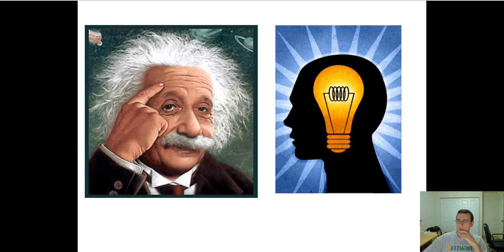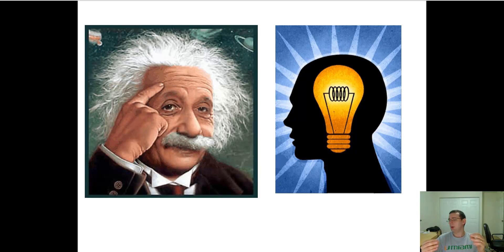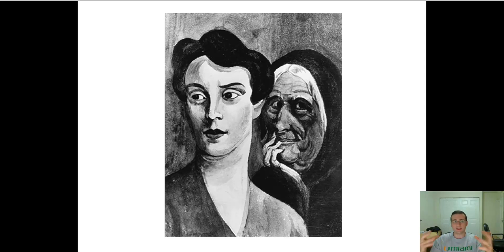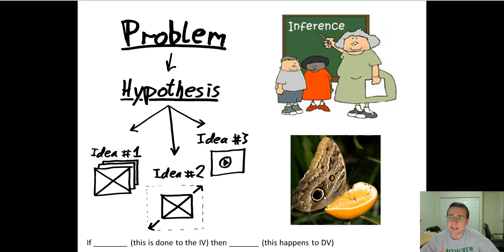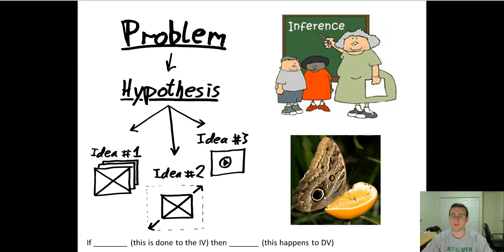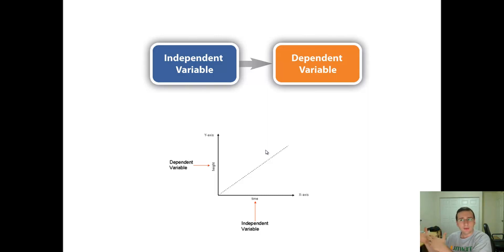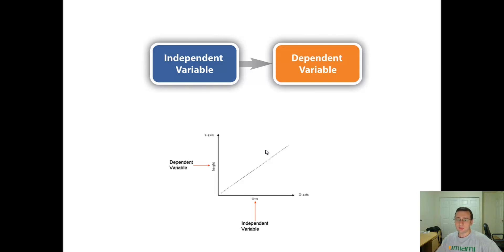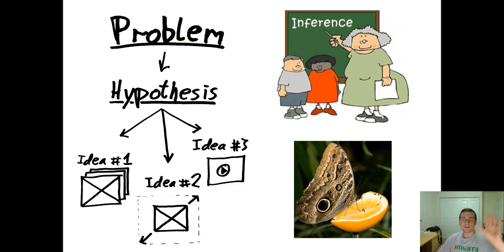The Scientific Method (Step 3): Proposing Hypothesis to Resolve Problems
Summary: Mr. Lima talks about the third step of the scientific method